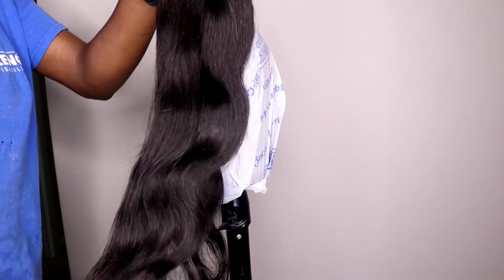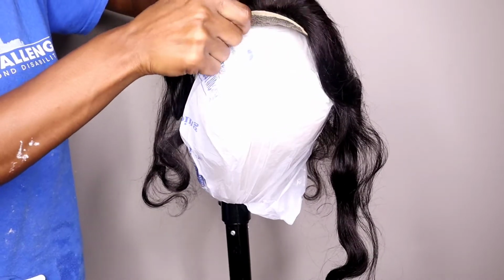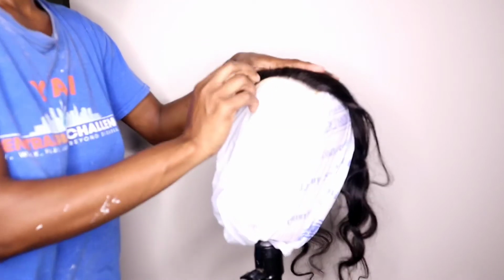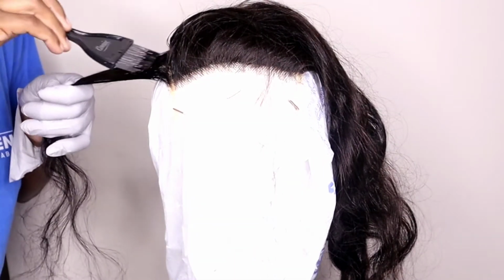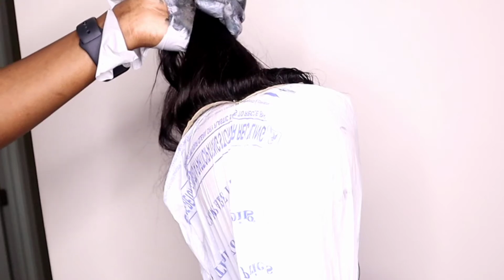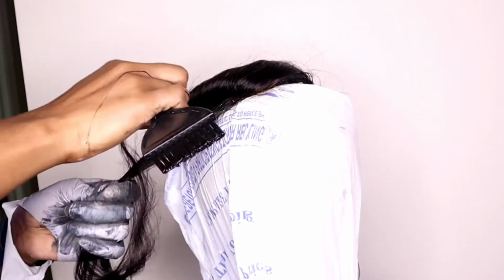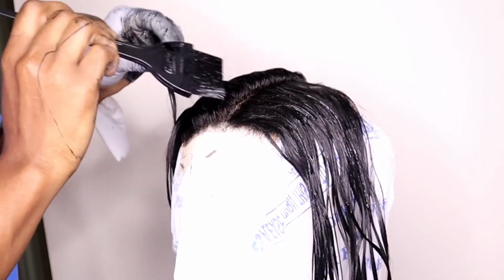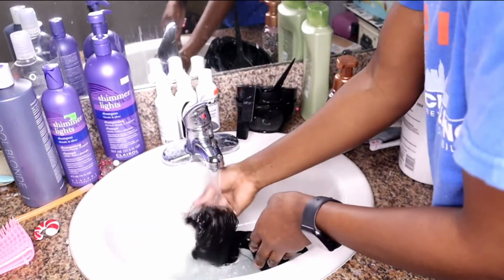How to Dye Your Lace For Beginners | No Stained Lace | Aqua_diva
Hey Divas
Today’s video is a hair tutorial in which I dye my lace closure jet black without staining the lace.

Products used:

Conditioner (Biosilk)

MY MOST POPULAR/ VIEWED VIDEO ( VIRAL